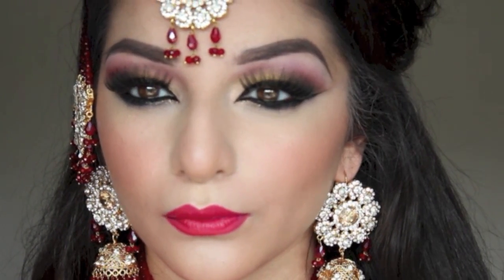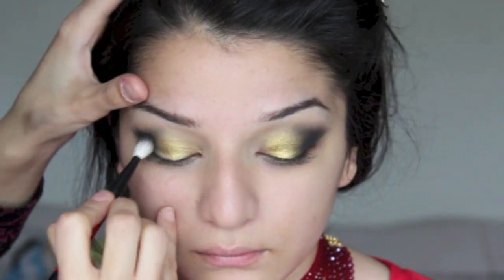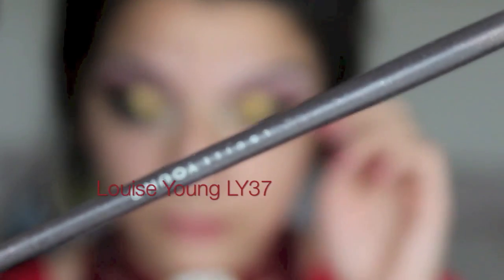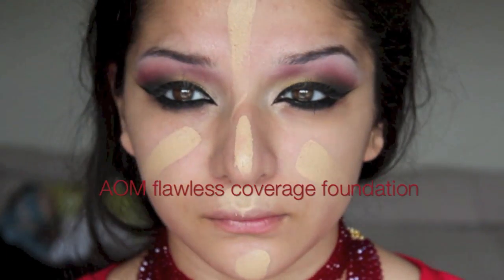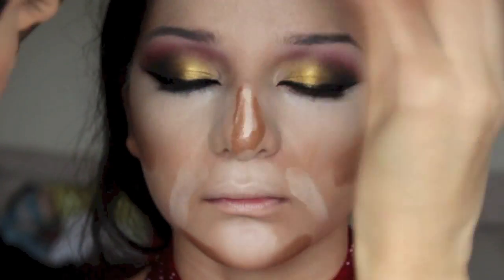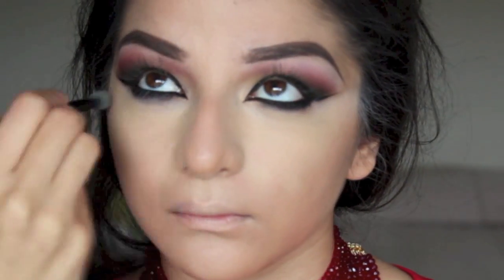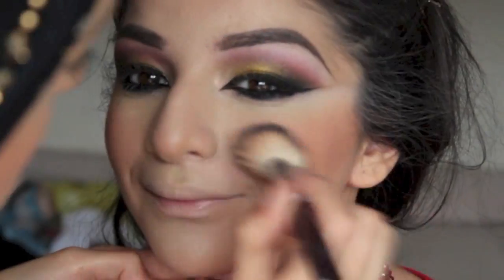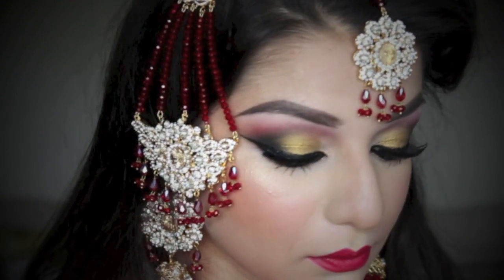Asian bridal red and gold makeup tutorial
OPEN ME-x-x-x-

Follow me, I would love to chat with you :*

Hey beauts!

The daylight is pretty good here in the UK- so yeay for YouTube videos! I am back on them now so keep an eye out for more!! Here's a typical red and gold asian bridal makeup look, you guys could even team this with nude lips if red is too much. Take bits and bobs that you like and create the look for you!

Products...

AOM Highlight/contour sticks
AOM Hollow contour powder
AOM 'So pretty' & 'Dainty doll' HD blush
MAC pro emphasise highlight powder

EYES/BROWS/LASHES:
MAC soft ochre paintpot
Sugarpill 'Tako' & 'Love +'  'Bulletproof' eyeshadows
Huda beauty 'Candy' eyelashes

LIPS:
MAC Cherry lip pencil